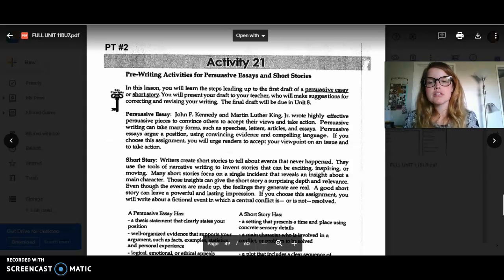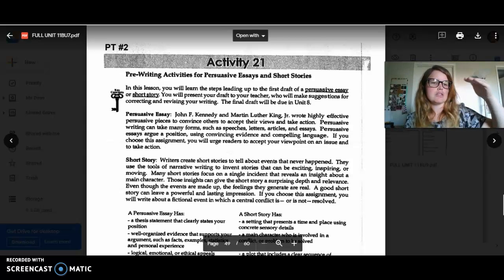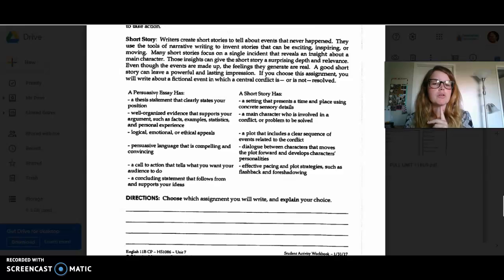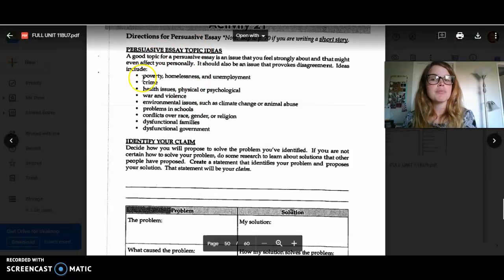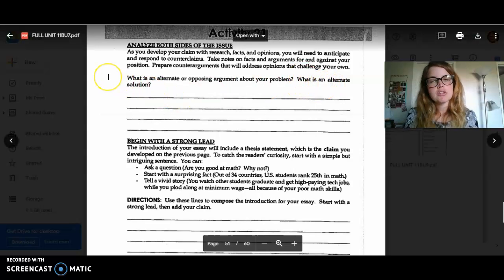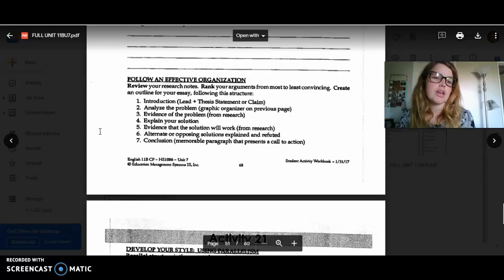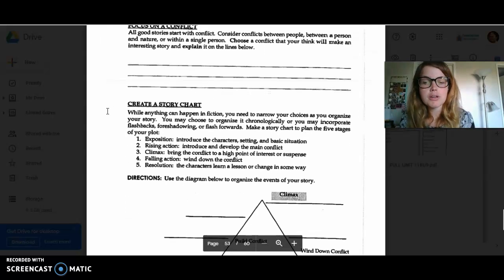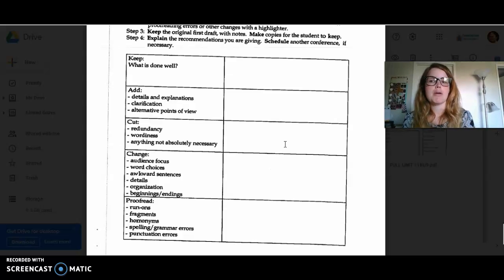English 11B Unit 7 PT 2